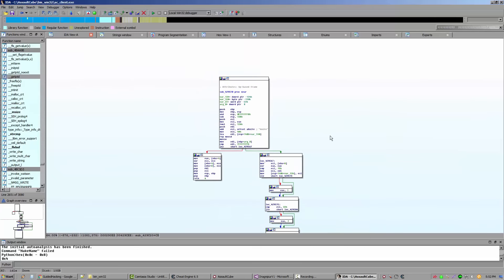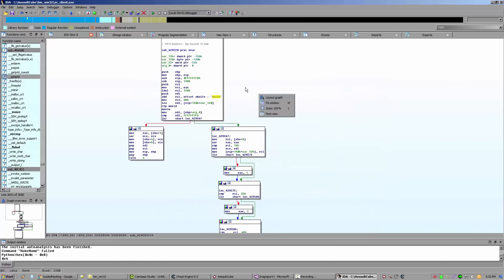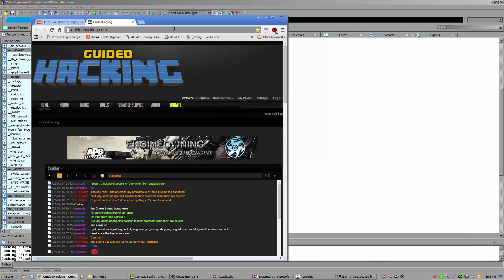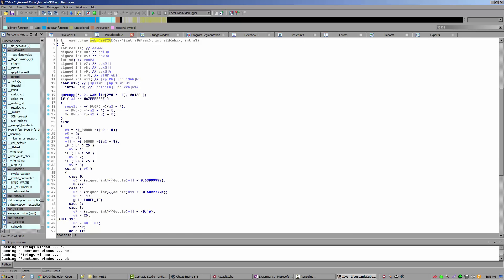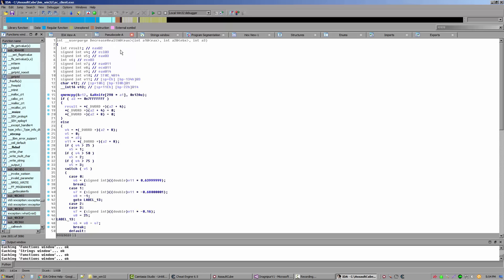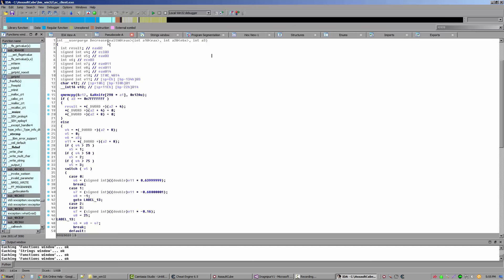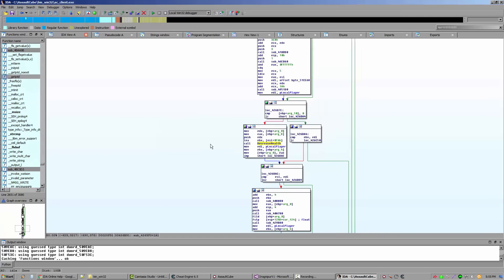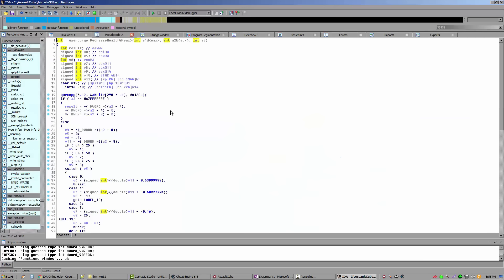How to Reverse Engineer with IDA Pro Disassembler Part2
🔥 Learn How to Reverse Engineer With IDA Pro Disassembler

📜 Video Description:
Learn more about IDA Pro.  Reverse Engineering is an art form, it's not something I can teach but I can show you what it looks like.  It's not a chess game, it's more like a staring contest so have fun

In this How to Reverse Engineer with IDA Pro Disassembler Part 2 you will learn to understand how IDA can help you develop elite and advanced memory hacking skills.

This tutorial digs deeper into reverse engineering and how IDA Pro will advance those same skills used by nation state hackers, black hat hackers, pentesting pros, reverse engineers, and game hackers. Disassembler allows a game hacker to look in-depth and with absolute precision of how the computers instructions are being carried out in a computer program, computer game, or within any process within a computer system.

We'll be diving into a function that decreases the health of our character based on various factors such as the weapon used and the armor the character has. The transcript provided serves as our primary guide for this walkthrough, so let's get started!

Understanding the Function
First, let's identify some key parts of the function. The transcript mentions a function related to a weapon, specifically a knife. This function appears to be responsible for decreasing the character's health when they take damage.

To understand the function better, we'll use a hex decompiler (IDA) to help us convert the assembly code into a more human-readable format. This will allow us to analyze the function and identify its various components.

Key Variables and Arguments
While examining the function, we can identify some important arguments and variables:

Weapon Index (a1) - This argument represents the index of the weapon in the game's weapon array.
Inventory/Stats (a2) - This argument seems to be related to an array containing information about the character's inventory or stats.
Damage (a3) - This argument represents the amount of damage being dealt to the character.
Renaming and Commenting
To make the function easier to understand, we can rename some of the variables and add comments explaining their purpose. For example:

Rename the "knife" variable to "weapon array" since it seems to represent the array containing all the weapons in the game.
Add comments explaining the purpose of key variables, such as "armor buffer", "damage buffer", "armor absorption rate", and "absorption multiplier".
Damage Calculation
The function calculates the new damage based on the character's armor and the original damage from the weapon. It does this by taking the character's armor and determining an "armor absorption rate". This rate is then used to modify the original damage, resulting in the new damage value.

Updating Health and Armor
Once the new damage value has been calculated, the function updates the character's health and armor accordingly. It subtracts the new damage from the health and also accounts for the armor absorption rate when updating the armor value.

Returning the Result
Finally, the function returns the new damage value, which represents the amount of damage dealt to the character after accounting for their armor.

0:00 - Introduction
0:25 - Exploring the Function
1:00 - Decompiling Assembly
1:35 - Renaming Subroutine
2:12 - Analyzing Arguments
3:24 - Inspecting Decrease Health
4:35 - Understanding Weapon Array
6:26 - Weapon Index Explanation
7:52 - Max Damage Scenario
9:07 - Health & Armor Offsets
10:38 - Understanding Damage Argument
12:00 - Conclusion